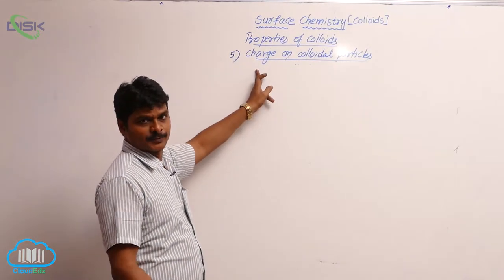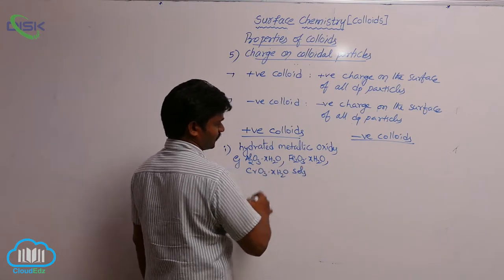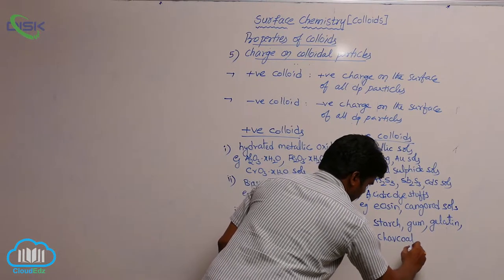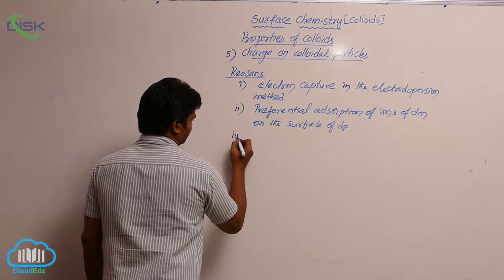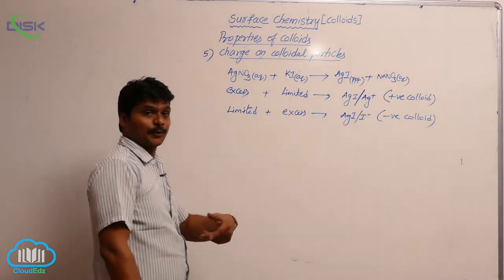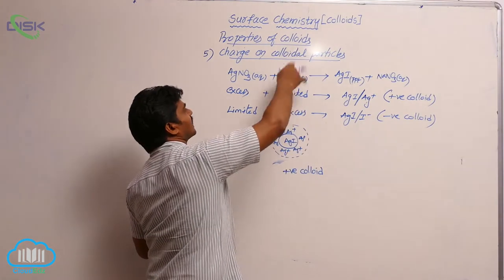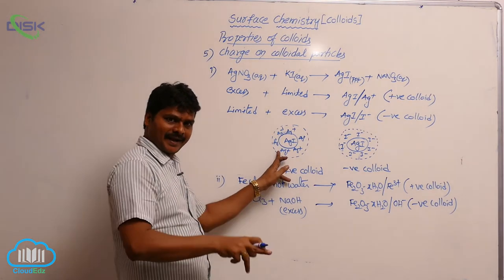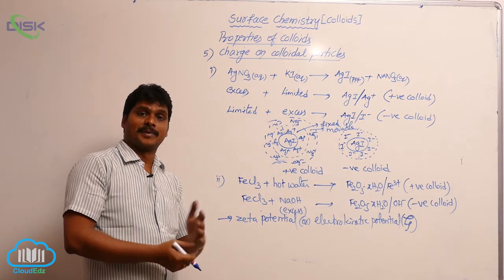Classification of Colloids || Charge on Colloidal Particles || Disk Telangana